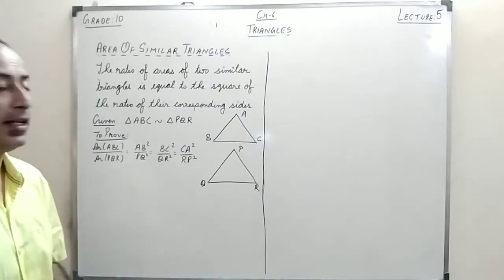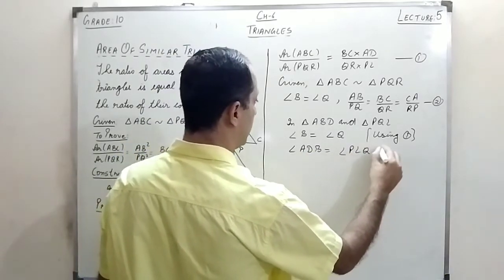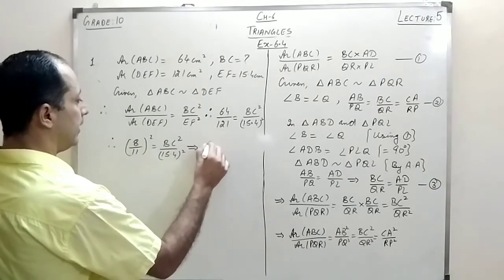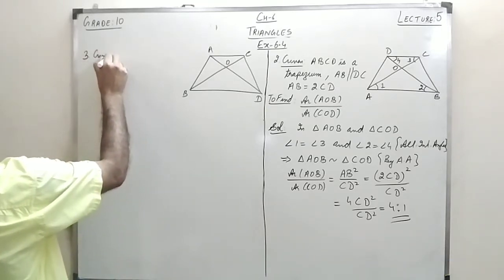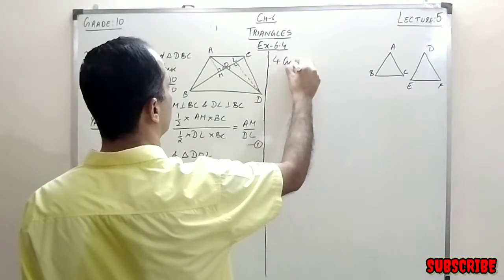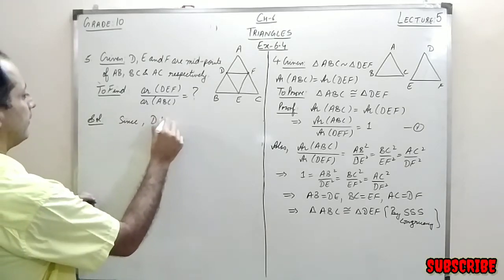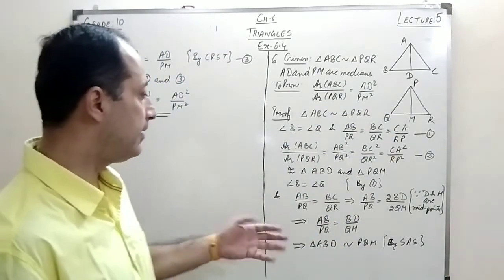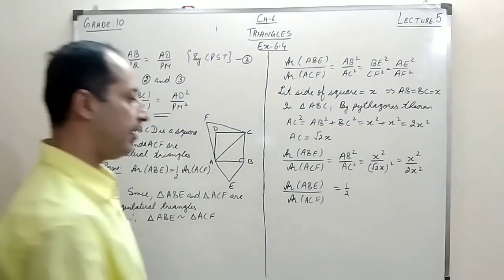Ch 6 Triangles Lecture 5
This video is for Grade 10 Maths students.
In this lecture I have discussed the Theorem of similar Triangles and complete solution of Ex 6.4 of NCERT Book.